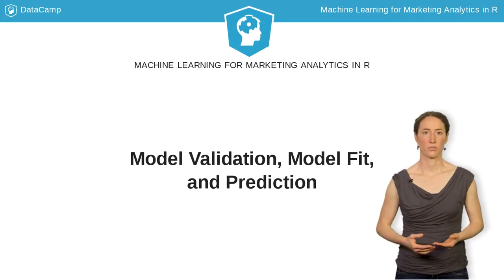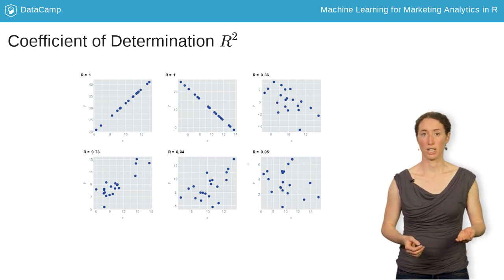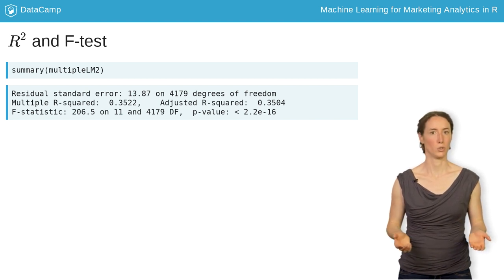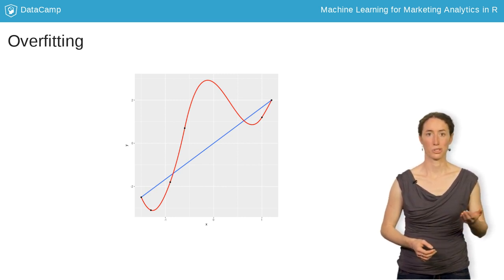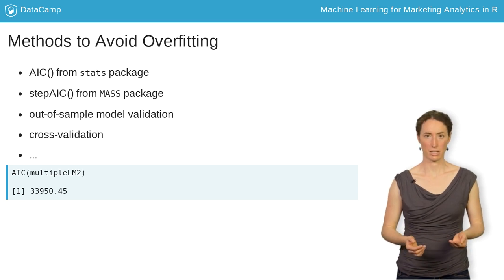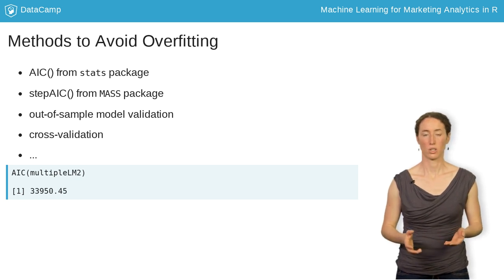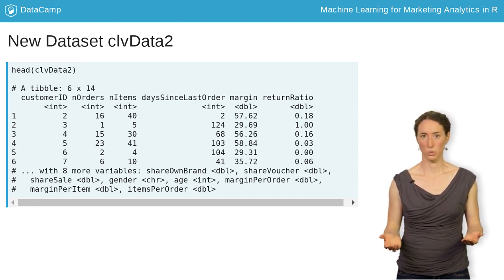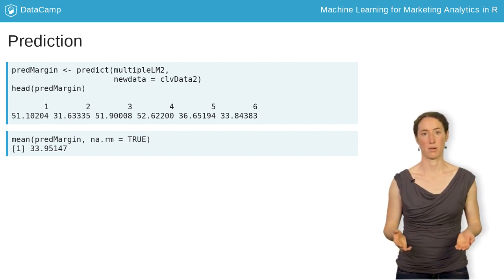R Tutorial: Model Validation, Model Fit, and Prediction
Want to learn more? at your own pace. More than a video, you'll learn hands-on coding & quickly apply skills to your daily work.

There are several goodnesses of fit measures used to judge a model's fit. One is the so-called coefficient of determination or the Multiple R-squared.

The value of Multiple R-squared provides the proportion of the dependent variable's variance that is explained by the regression model, adjusted for the number of variables in the model. Hence, if R^2 equals 0, none of the variations is explained. An R^2 equal to 1 corresponds to a model that explains 100% of the dependent variable's variation. In general, I want my R^2 to be as high as possible, but values above 0.9 are rarely reached.

The F-test is a test for the overall fit of the model. It tests whether or not R^2 is equal to 0. That is to say, at least one regressor (or a set of regressors) has significant explanatory power. In our model, the p-value of the F-test is smaller than 0.05, hence, the hypothesis of an R^2 of zero is rejected. The variables included in the model explain some variation of the margin in year 2.

So far I have considered only in-sample goodness of fit measures, that is to say, the model is evaluated on the same data that it was fitted on. This bears the risk of overfitting. Overfitting occurs when not only the relation between the variables - shown in blue - is modeled, but also the relation between the errors - shown in red. Then the model performs great when predicting the dataset it has been fitted on, but the prediction results on new data are poor. The linear model, at first glance, looks like it does not fit well, but for predictions, it will be superior to the more complicated model shown in red.

There are several ways to avoid overfitting. One is to keep your model lean. Some measures for the goodness of fit (for example, the AIC) penalize every additional explanatory variable so that you can control for overfitting while developing a model. When comparing the two models, the AIC-minimizing model is preferred.

In R you can find the AIC value using the function AIC() from the stats package. Note that here, since I am not comparing models to each other, I cannot draw any conclusions from an AIC of 33950.45.

Automatic model selection can be done using stepAIC() from the MASS package. More on that in the next chapter on logistic regression.

Other methods to avoid overfittings, like out-of-sample model validation or cross-validation, are also explained in depth in the chapter on logistic regression.

Let's turn to prediction. So far I have used explanatory variables in year one in order to explain variation in the margin of year two. Now, I will use explanatory variables in year two in order to predict the margin of year three. Therefore, I will make use of the new dataset clvData2.

Now, the prediction is fairly easy. I just hand the model multipleLM2 and our new dataset clvData2 over to the predict() function. If I store the predictions in a vector, such as predMargin, I can use them for further analysis, like calculating a mean, for example.

Perfect, you made it through the whole chapter! Check out what you have learned.

And don't forget to practice.